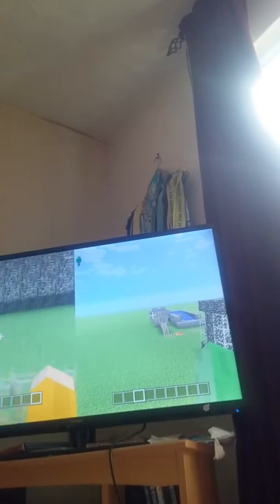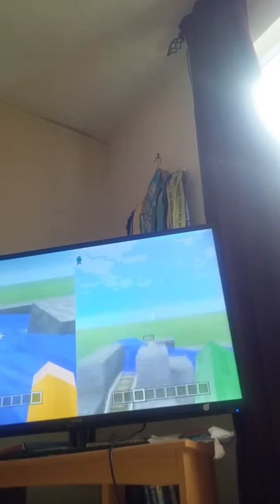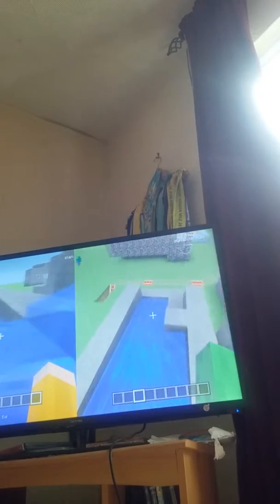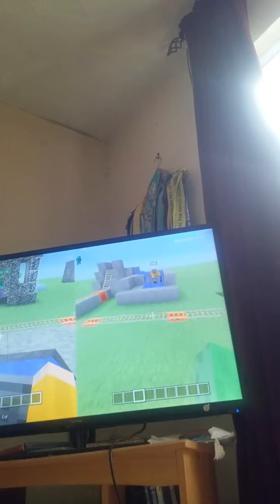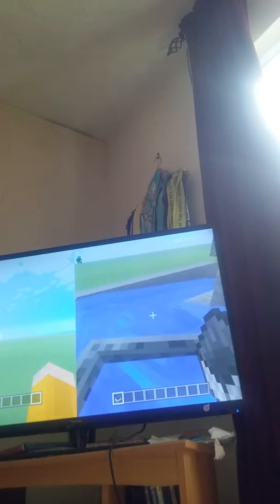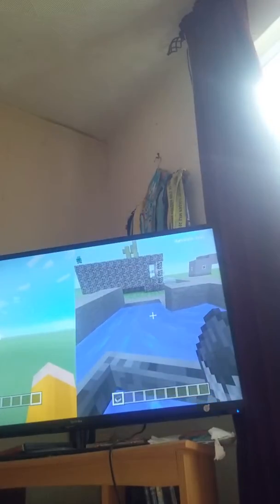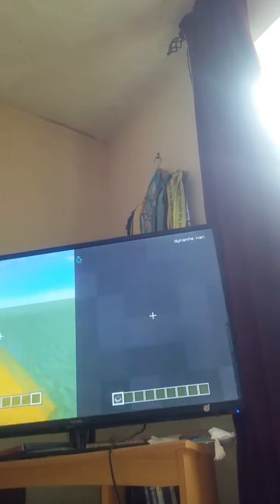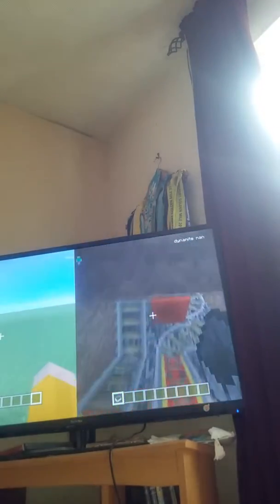Minecraft creations - log flume (6)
Have you ever been on a log flume?
Well here's one in minecraft